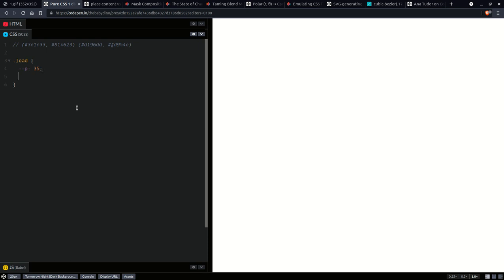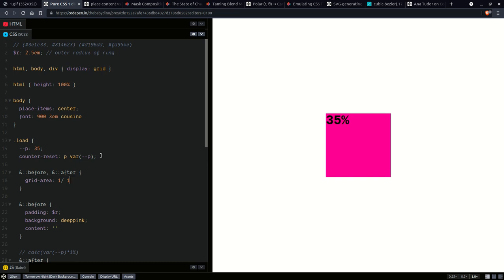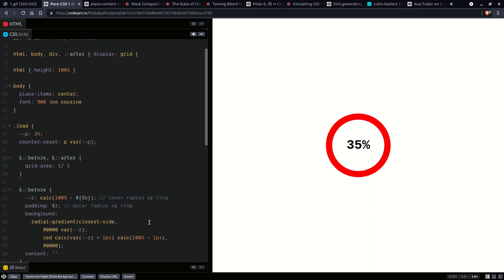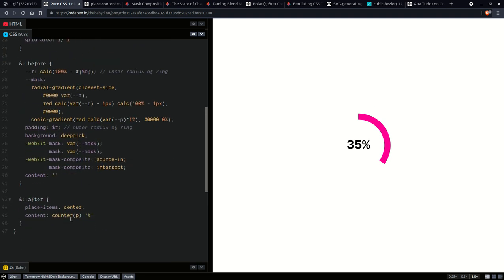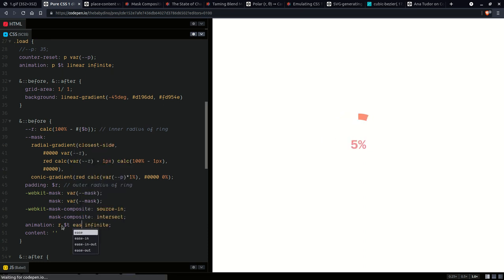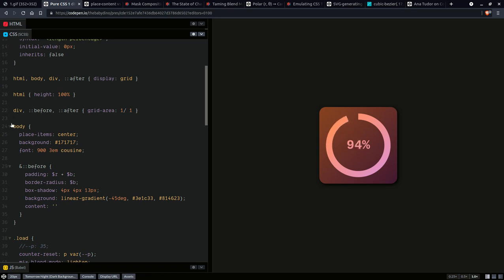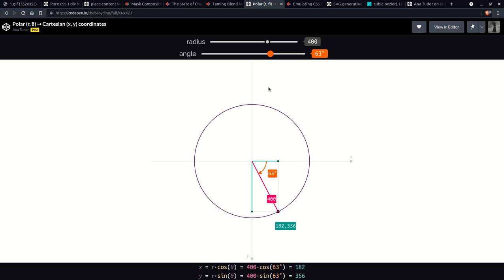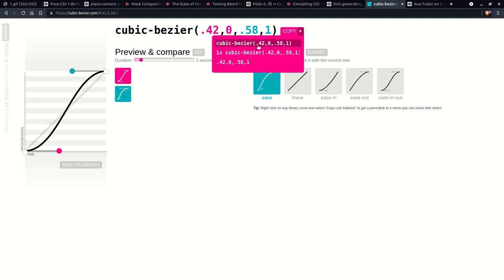Pure CSS 1 div 💍 loader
Note that this demo requires support for registering custom properties, which means it only works in Chromium browsers for now